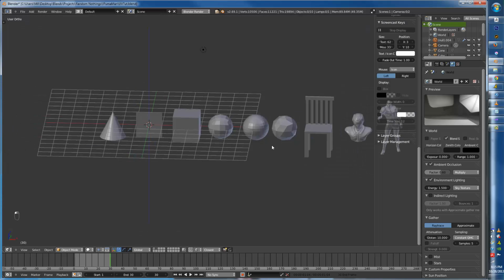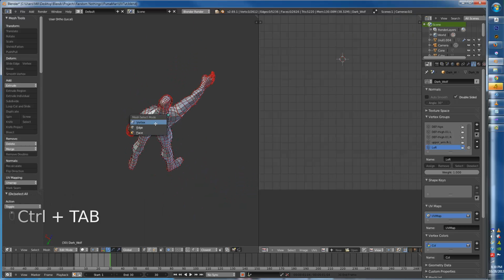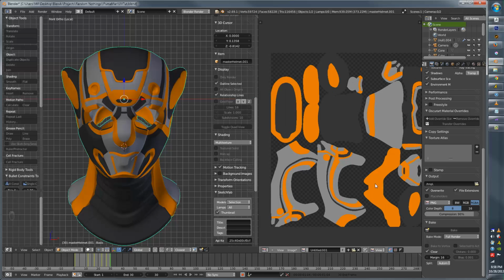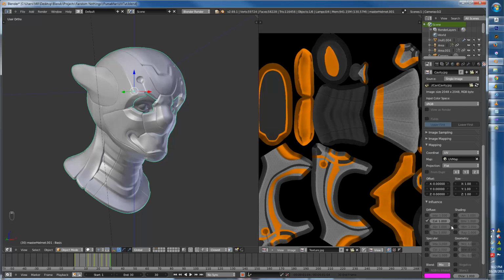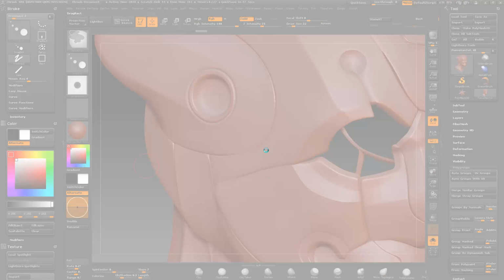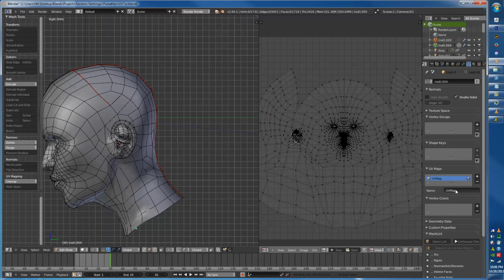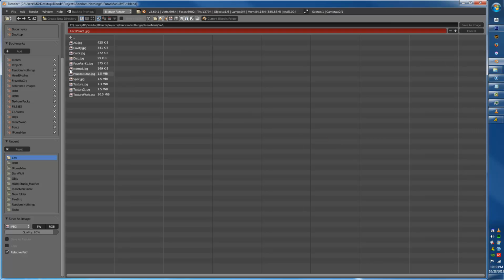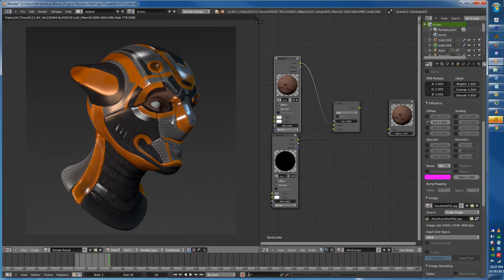Blender 3d: UV Unwrapping / Texture Painting with Masterxeon1001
Check me out sometime!

In this video I go over roughly the texture painting process and map baking in Blender. I also cover spec, gloss, AO, normal, and cavity maps. How to bake them. How to use them and how to fine tune them in an external editor.